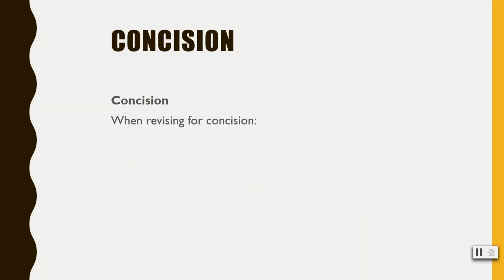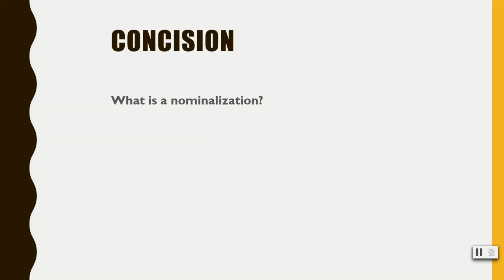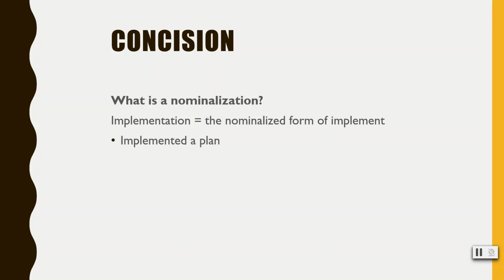Resume102: Specific and Concise Descriptions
This video is the fourth in a workshop series titled "Resume 102: Job Descriptions to Make Your Resume Stand Out" created for students at West Liberty University. It instructs students on how they can improve their job descriptions on their resumes by writing specific and concise points. The video was created by Dr. Amanda Berardi Tennant, the director of the Robinson Writing Center at West Liberty University.